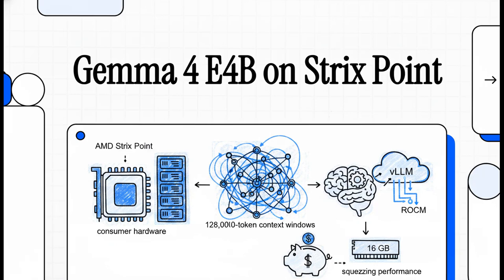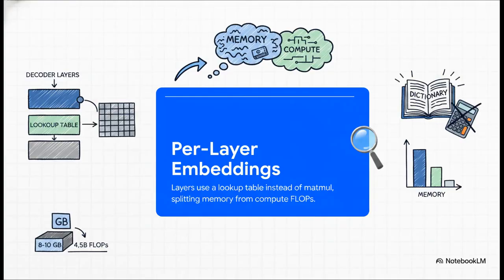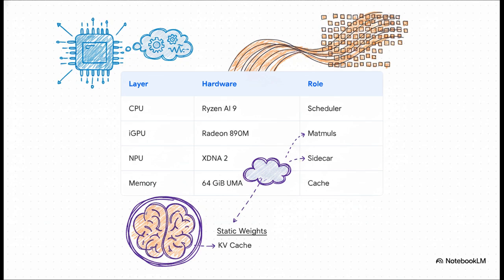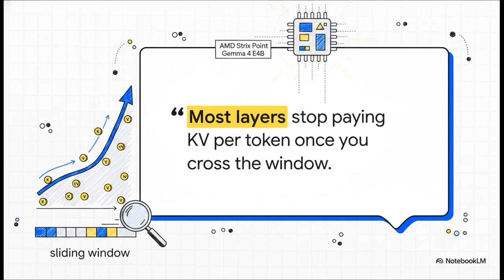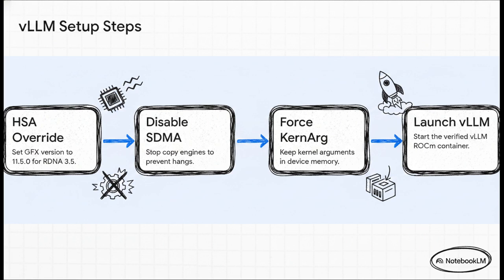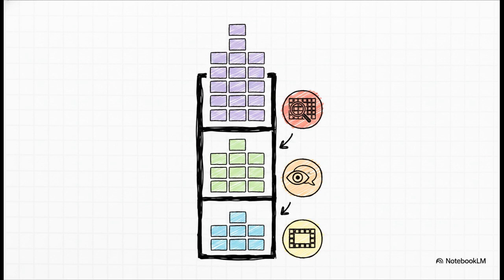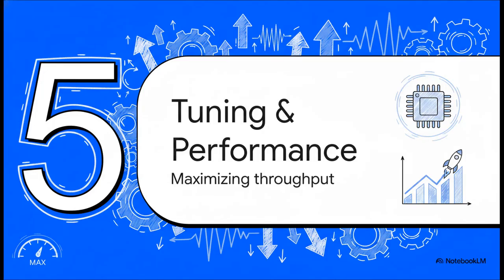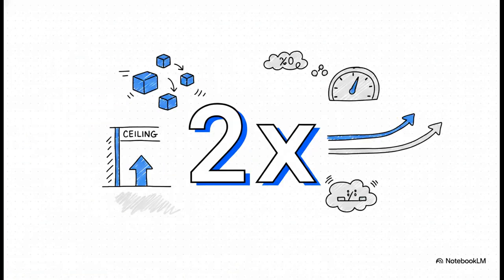Gemma 4 E4B on Strix Point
For complete implemenation visit the [Running Gemma 4 E4B on the AMD ROCm | Ojitha Hewa Kumanayaka]